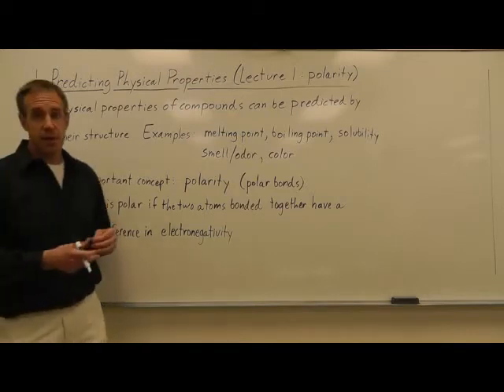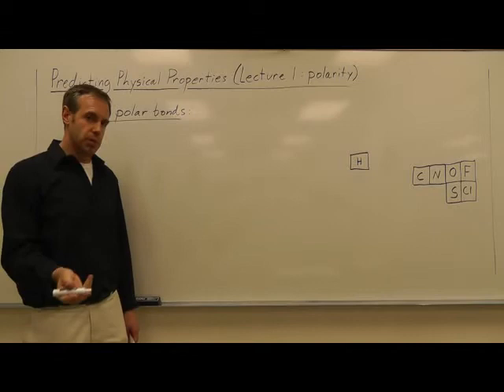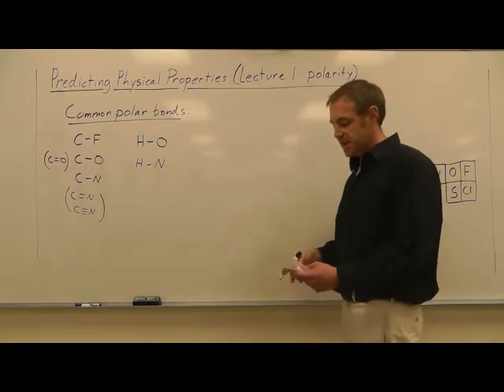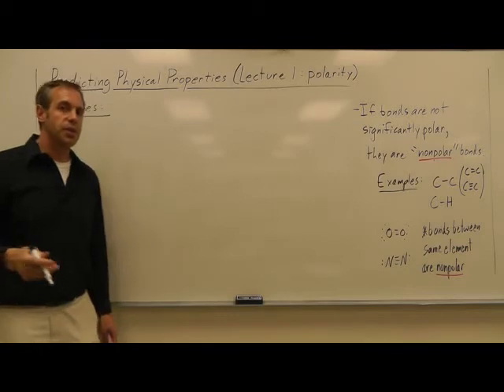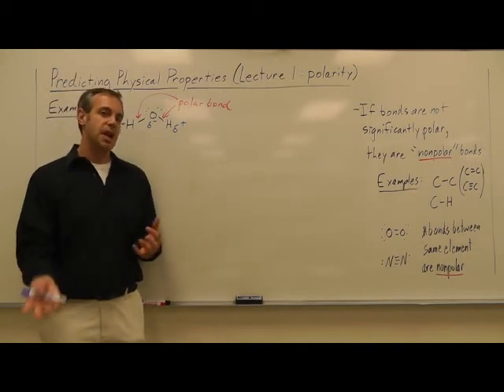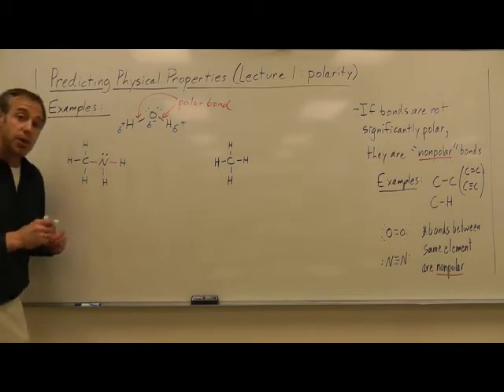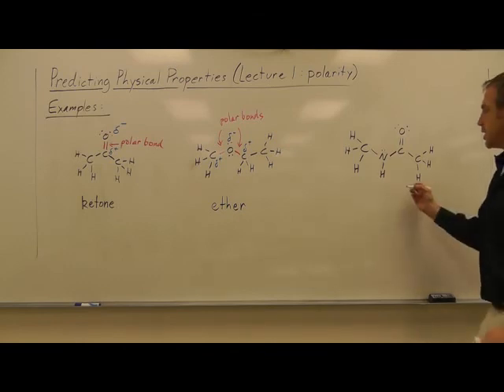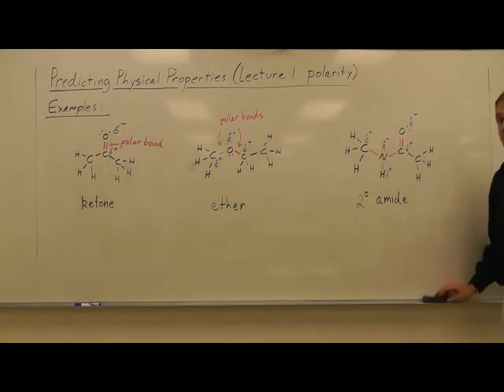Physical Properties Lecture 1